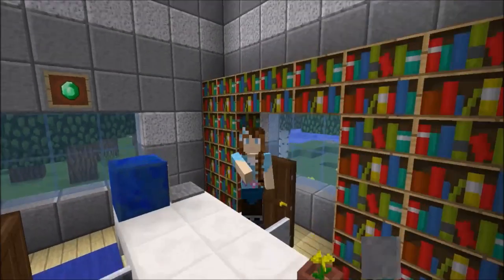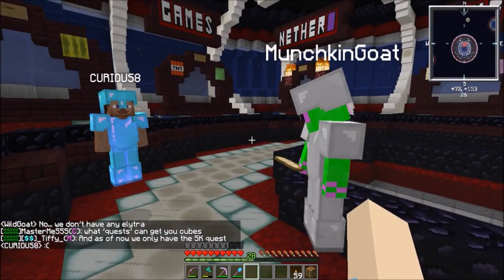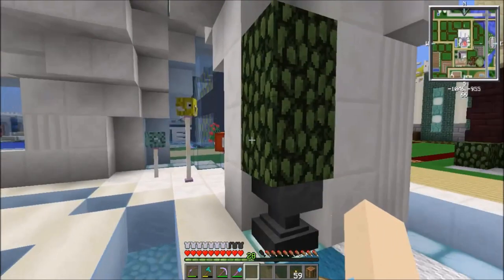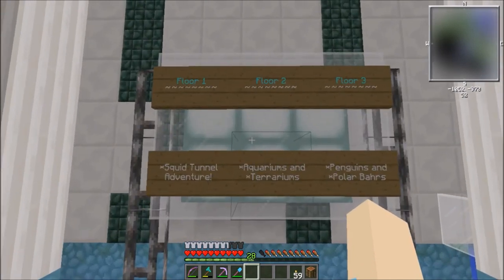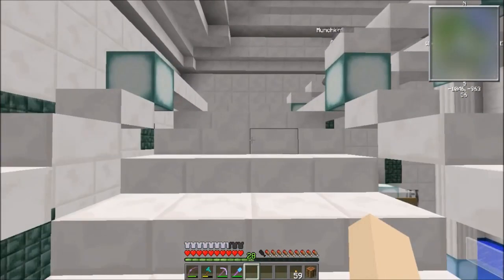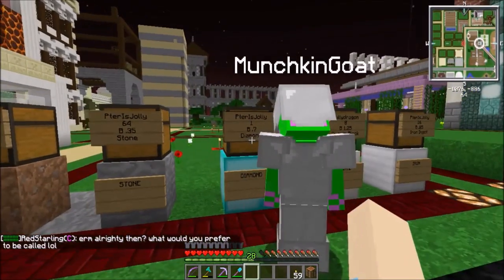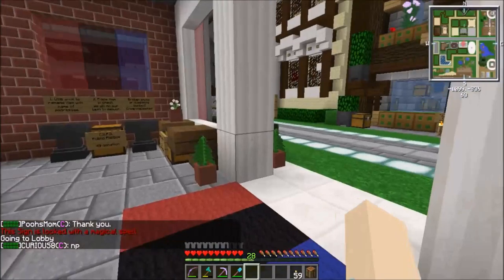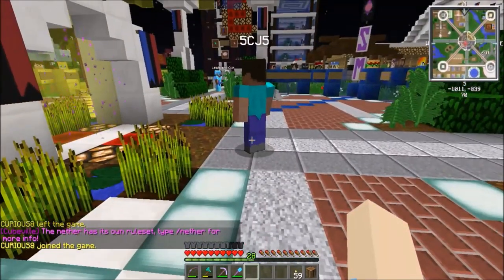Starting in Cubeville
This is just an introduction to Cubeville and a bit about how you get started on the server. We decided to visit the downtown aquarium.

Server (this is also their website where you can get more information)

We love Cubeville! It is our favorite vanilla survival server. There was a recent map reset so it's a fresh start for everyone right now. Feel free to join us! It's very family friendly and the creepers don't blow things up. Well... they can blow you up but not your buildings. :D Always a plus for me. Anyway, I hope to see you there!

In our next video we will visit my families little village and show you around our house.